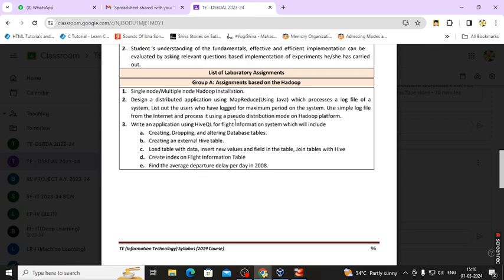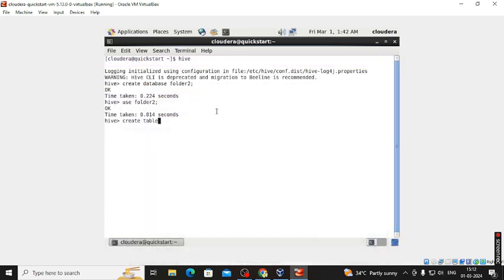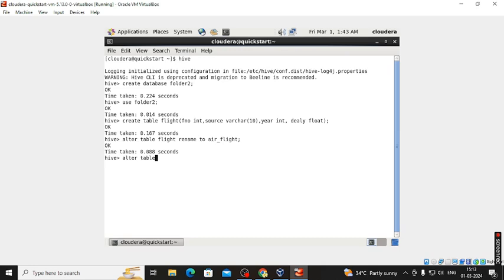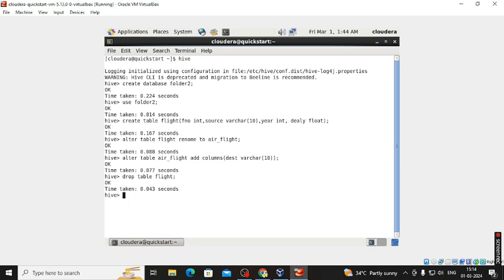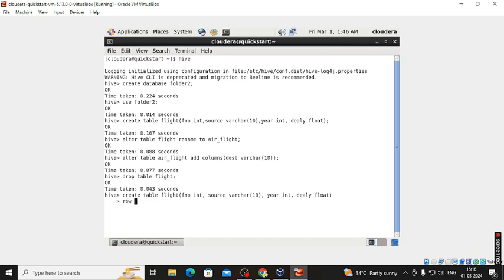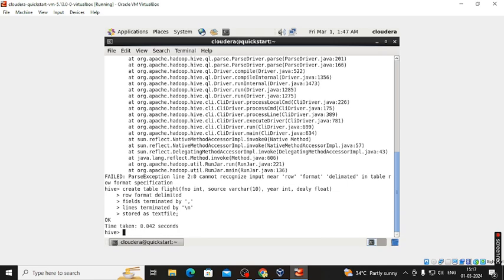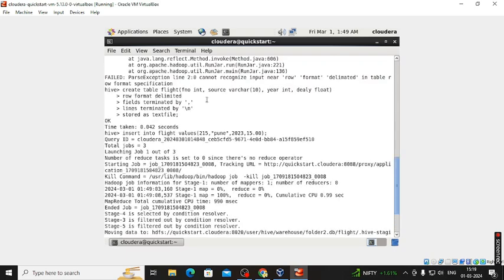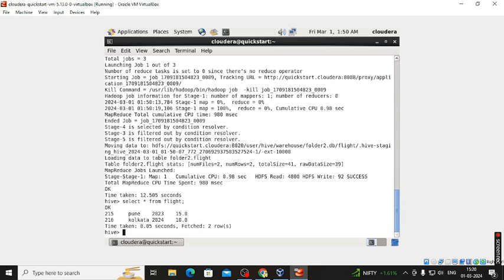hive Part I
Write an application using HiveQL for flight information system